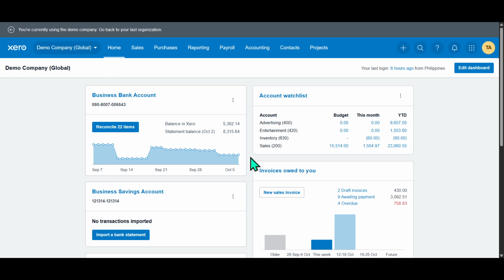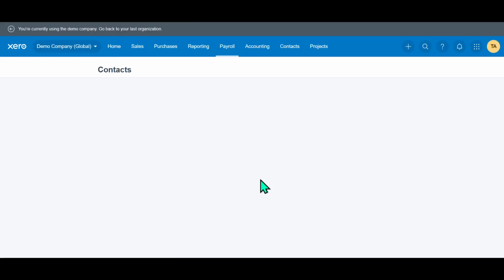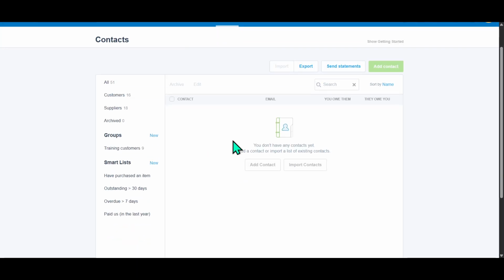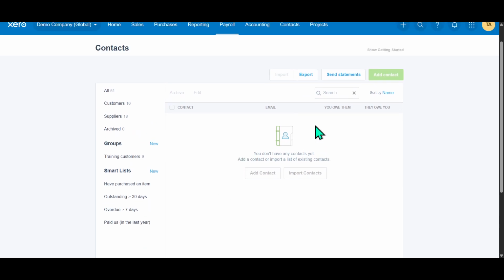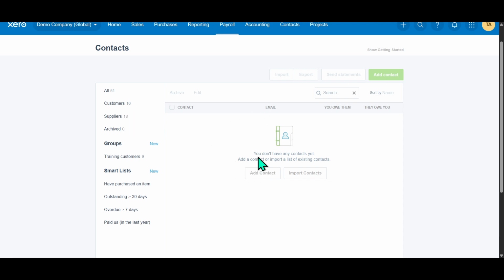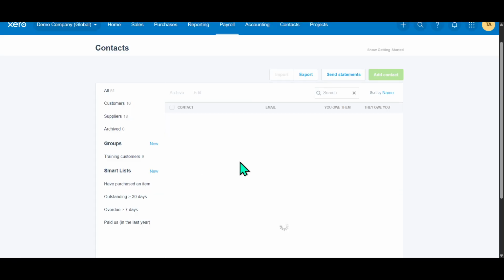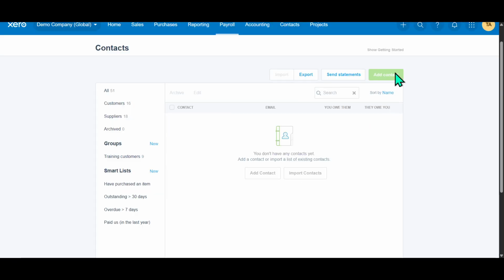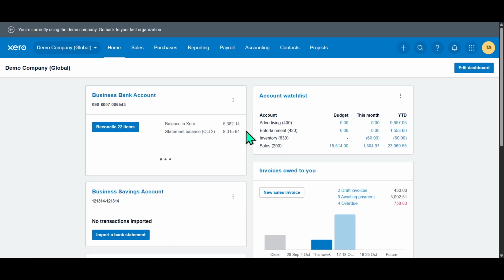How to Add and Set Up a New Employee in Xero (2025 Tutorial)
Learn how to add and set up a new employee in Xero—enter personal details, assign pay templates, and configure payroll settings. This 2025 step-by-step tutorial is perfect for small business owners, bookkeepers, and payroll admins managing staff in Xero Payroll.